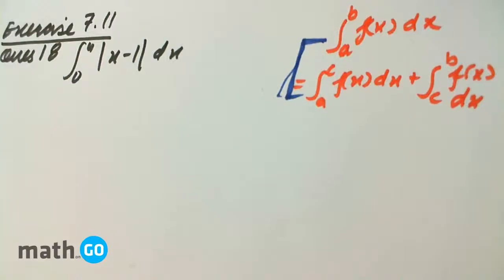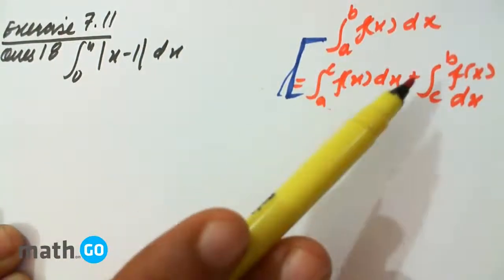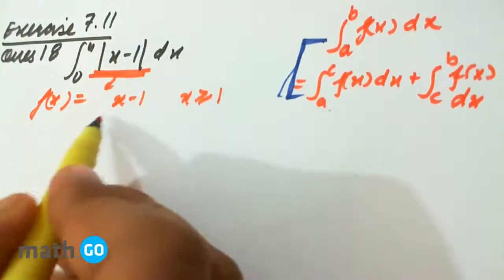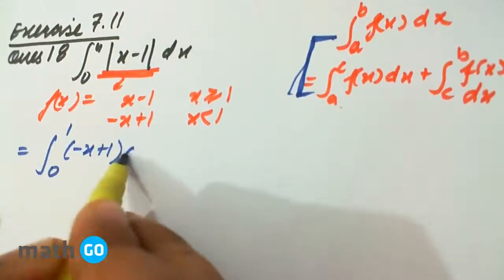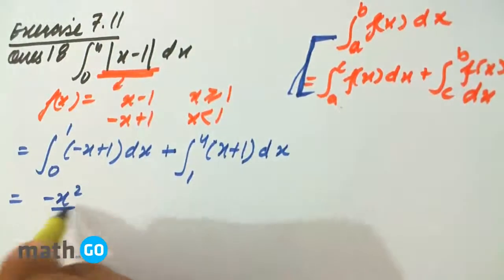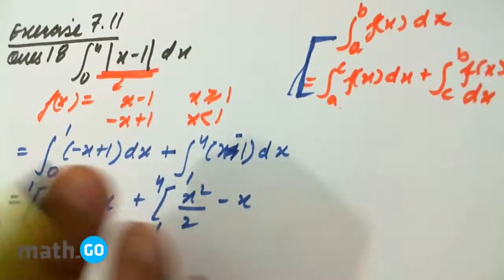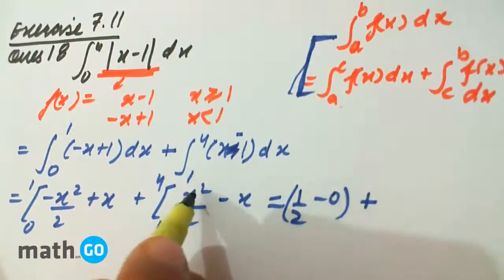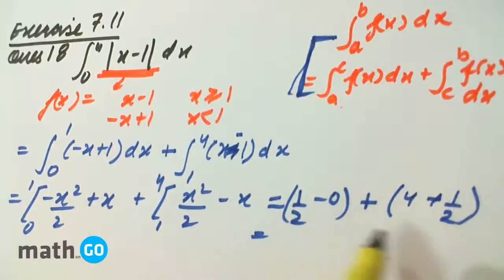Integration - Exercise 7.11 - Question No 18